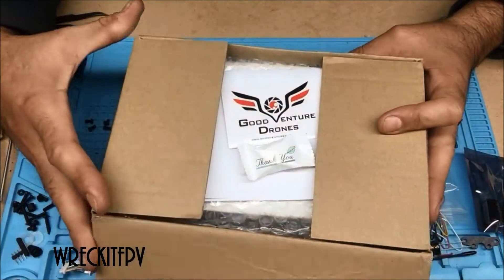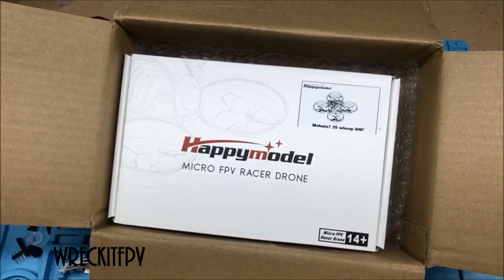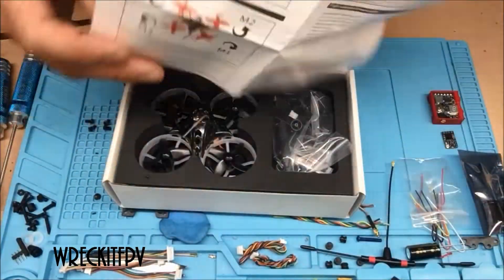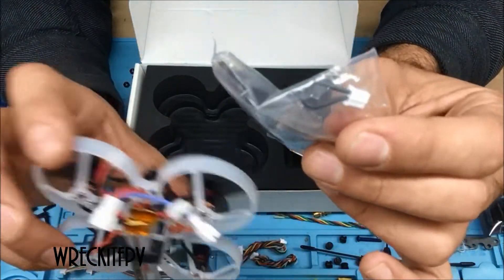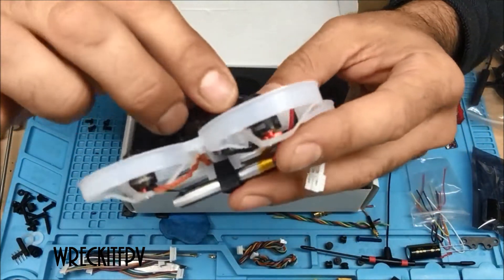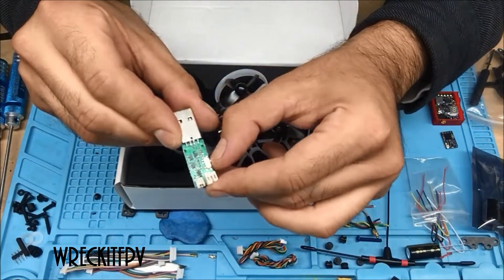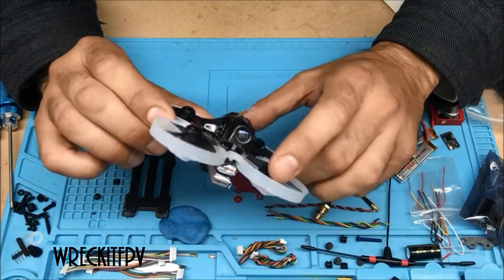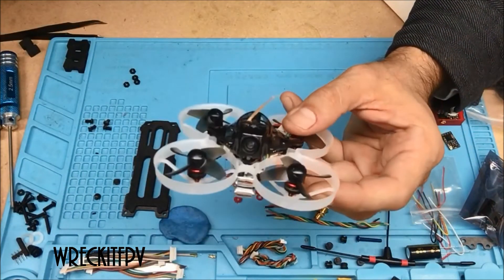MOBULA7 UNBOXING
Just a quick unboxing and quick looks of the MOBULA7. Afyter flying it im on LOVE! Maybe not for everyone , but for me its great. I'll leave some specs as well as some links down below for purchase. Stay flying.

tem Name: Crazybee F3 Pro FC
MCU: STM32F303CCT6 (72MHZ, 256K FLASH)
Sensor: MPU-6000(SPI connection)
Board size: 28.5 * 28.5MM
Power supply: 1-2S battery input (DC 3.5-8.7V)

Built-in 5A(each) Blheli_S 4in1 ESC Dshot600 ready
Built-in Receiver ( Diffirent version having diffirent receiver)
Built-in Betaflight OSD(SPI Control)
Built-in Current meter Max 28A
Current meter scale set to 1175
Built-in 5V 1A BEC with LC filter
Built-in voltage detection
BLHELI_S pass-through Ready
Heading LED Ready

Firmware
(Frsky version) CRAZYBEEF3 PRO FR Firmware target: CrazybeeF3FR
(Flysky version) CRAZYBEEF3 PRO FS Firmware target: CrazybeeF3FS
(DSM2/DSMX version) CRAZYBEEF3 PRO Firmware target: CrazybeeF3DX
(Frsky EU-LBT version) CRAZYBEEF3 PRO FS Firmware target: CrazybeeF3FS

Onboard 5A 4 In 1 ESC
Power supply: 1-2S LiPo/LiPo HV (3.5v/8.7v)
MCU upgraded to EFM8BB21
Current: 5A continuous peak 6A (3 seconds)
Support BLHeliSuite programmable
Factory firmware: S_H_50_REV16_7
Default protocol: DSHOT600

Onboard Frsky NON-EU receiver Version
SPI BUS receiver
Frsky D8/D16 switchable
Compatible Non EU transmitter both D8 and D16 mode
Channels: 8ch or 16ch
Failsafe support
No ground interference ( Transmitter and receiver 1 m from the ground): 300m

Onboard Frsky EU-LBT Version
(External XM+ receiver)

Operating Voltage Range: 3.7~10V
Operating Current: 30mA @5V
Operating Range: Full range
With RSSI output on board: Analog 0~3.3V
Firmware Upgradeable, Default firmware EU-LBT with RSSI

Onboard Flysky receiver Version
SPI BUS receiver
Protocol: AFHDS and AFHDS-2A Switchable
Channels: 8ch(AFHDS) or 14ch(AFHDS-2A)
Failsafe support

Onboard DSM2 / DSMX receiver version
Serial bus receiver
Protocol: DSM2/DSMX compatible
Channels:6-9 (Depend on your radio)

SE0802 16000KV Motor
Model: SE0802
KV: 16000KV
Configu-ration: 9N12P
Stator Diamter: 8mm
Stator Length: 2mm
Shaft Diameter: Φ1.0
Motor Dimension (Dia.*Len) : Φ10.5*14.5mm
Weight: 1.8g
Support 1-2S Lipo

No.of Cells: 1S Lipo
Propeller
40mm 4-blade Propeller ( 4 CW + 4 CCW)

5.8G VTX AIO Camera

5.8G 40CH 25mW VTX
Output power: 25mw
Frequency: 40CH
Input voltage: 3.3V 5.5V
Current consumption: 300mA(type)

700TVL FOV120 Camera
Camera resolution: 700TVL
Field of view: 120°
Video Format: NTSC
Antenna: RG178 antenna
Frequency: 5.8GHz 5bands 40 channels
With Raceband
Smartaudio ready(Frsky EU-LBT and DSMX version not compatible)
Size: 13.9"12.0mm ( L*W )
Weight: 3g

Lipo Battery
Capacity:250mAh
Voltage:3.8v
Continuous Discharge Rate: 30C
Instantaneous discharge rate: 60C
Size: 55mmx12mmx7mm
Weight: 6.5g
Connector: PH2.0
Notes: Need 2pcs batteries for Series circuit

Features:
- New Crazybee F3 PRO Flight controller 1-2s Lipo compatible
- 2S whoop more powerful and more flight time
- New 0802 Powerful and High efficiency Brushless motor and Smooth ESC
- Smartaudio ready , change VTX bands, channels via OSD
  DSM2/DSMX and Frsky EU-LBT version are Serial-based receiver, so Smartaudio is not compatible.
- Adjust the settings and the PID of the flight controller via OSD
- Frsky Non-EU version support NON-EU Frsky transmitter D8/D16 compatible
- Frsky EU-LBT version support Frsky EU-LBT firmware transmitter
- Full telemetry function ready
- Head lights ready
- Buzzer Ready

Package Included:
Basic Version
1x Mobula7 75mm FPV Drone
4x 40mm 3-Blade Propellers ( 4 CW & 4 CCW)
4x 3.8v 250mah 30C/60C Lipo battery
1x USB Lipo/LIHV Charger
1x Fixing Mount for Lipo Battery
1x Propeller Disassemble Tool
1x Screwdriver

Standard Version
1x Mobula7 75mm FPV Drone
4x 40mm 3-Blade Propellers ( 4 CW & 4 CCW)
4x 3.8v 250mah 30C/60C Lipo battery
1x 1S06 6 Way Lipo/LIHV charger
1x Propeller Disassemble Tool
1x Fixing Mount for Lipo Battery
1x Screwdriver